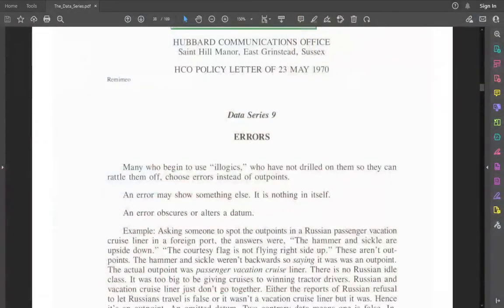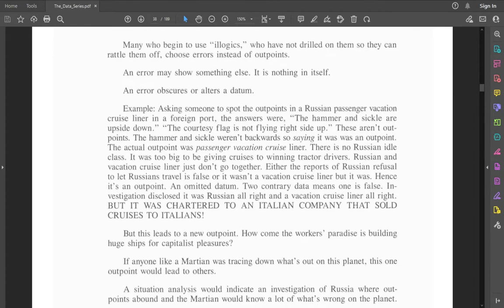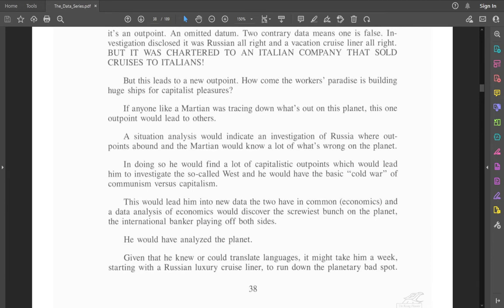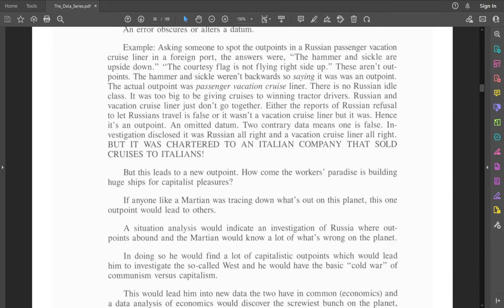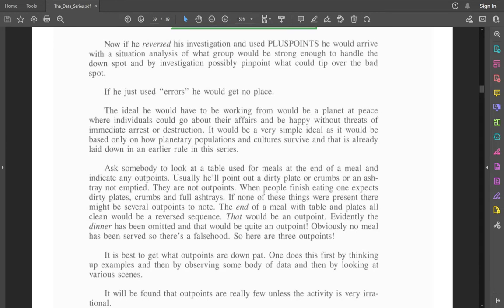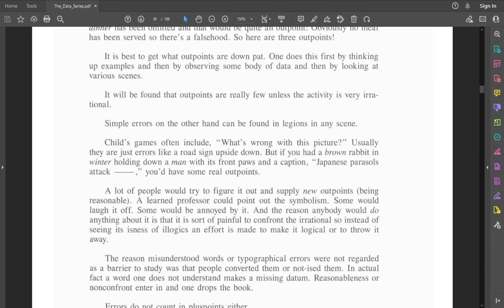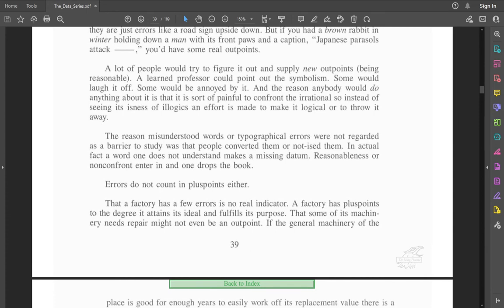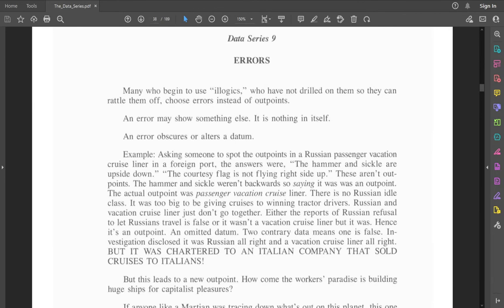Read & React: Scientology's Data Series Part 7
In this video, we go over the policy letter called "Errors" which left me with some confusion.